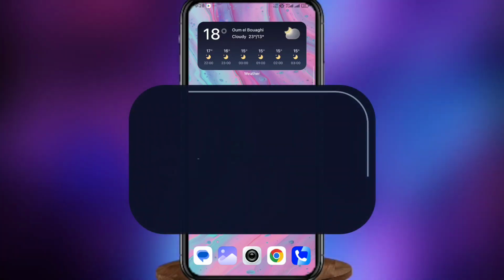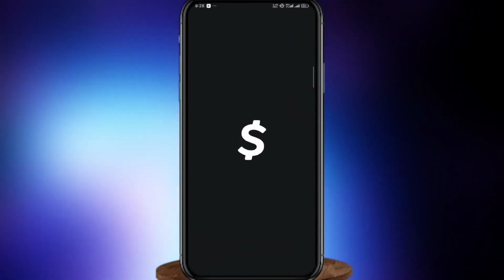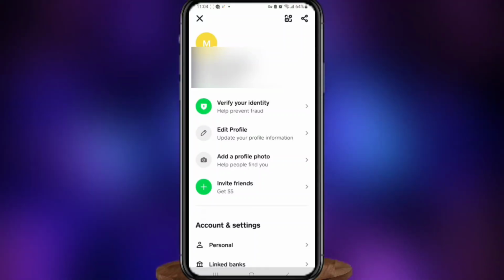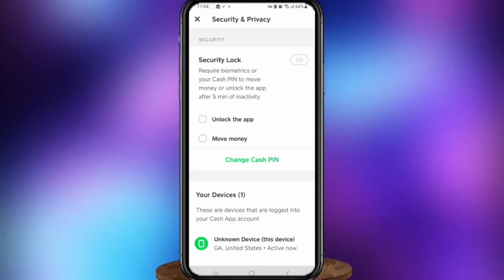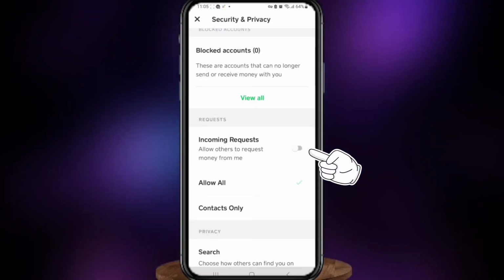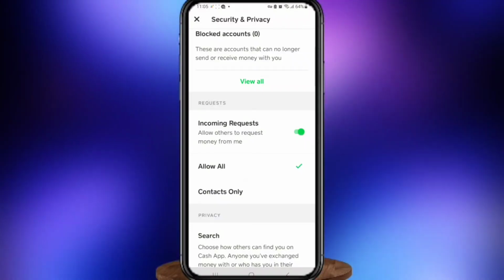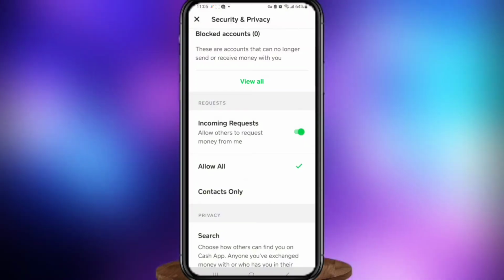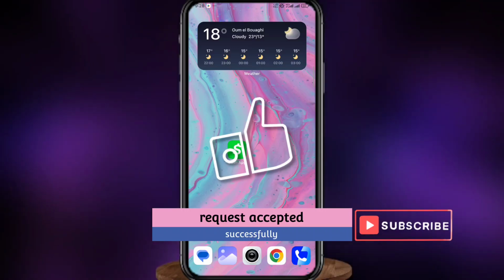How to Accept Request on Cash App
Learn How to Accept Request on Cash App with our easy step-by-step guide. Accept Request on Cash App in seconds!